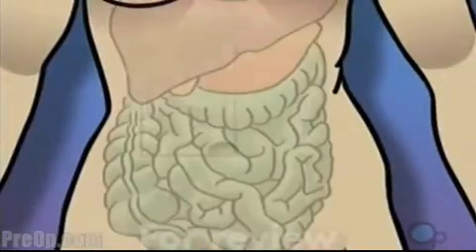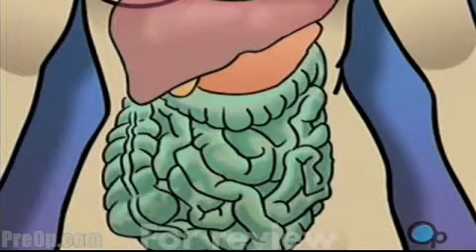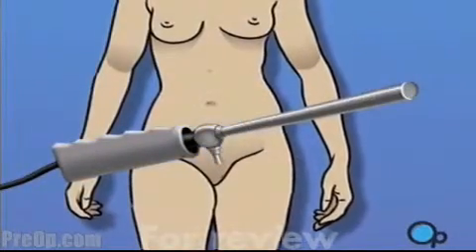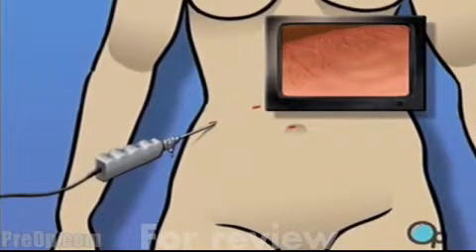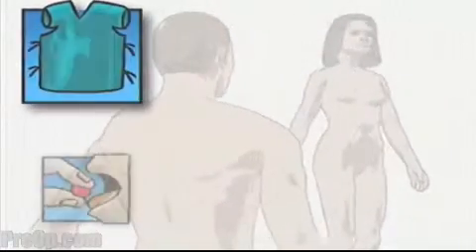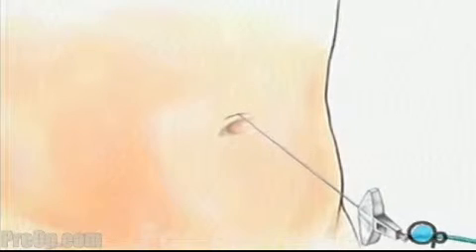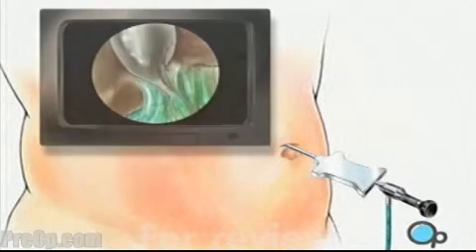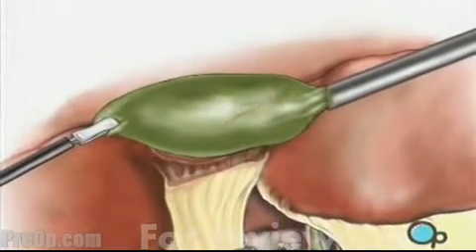Laparoscopic surgery - Gall Bladder Removal (cholecystectomy)